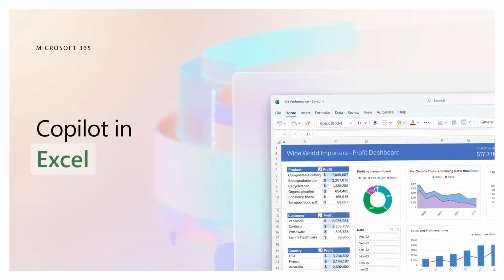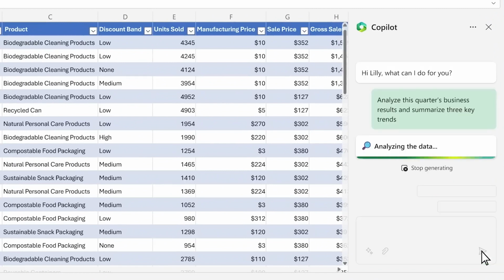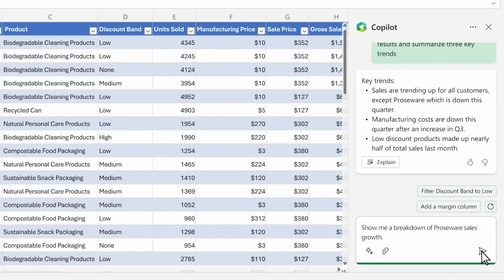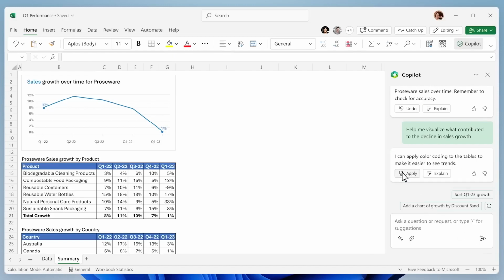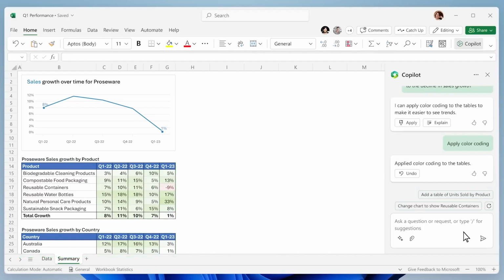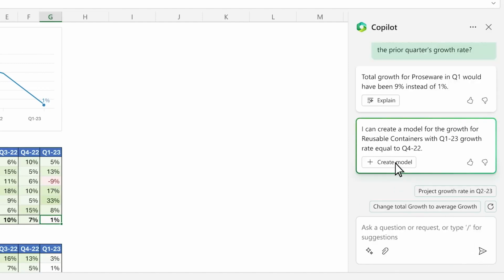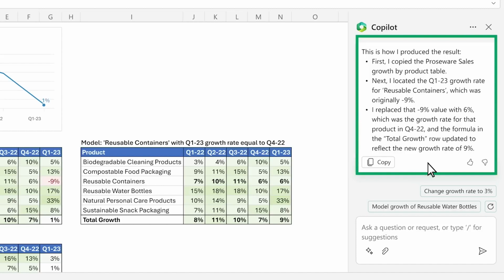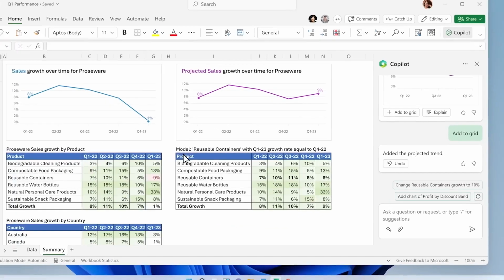Microsoft 365 Copilot in Excel - Practical examples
Some practical examples of the use of Microsoft 365 Copilot in Microsoft Excel